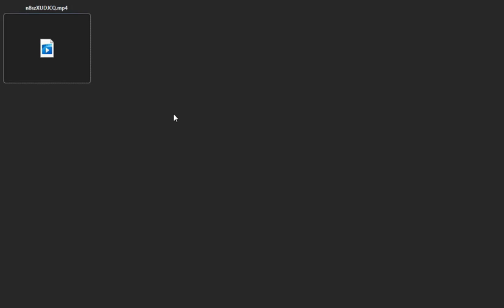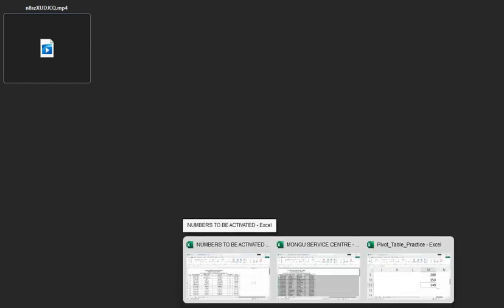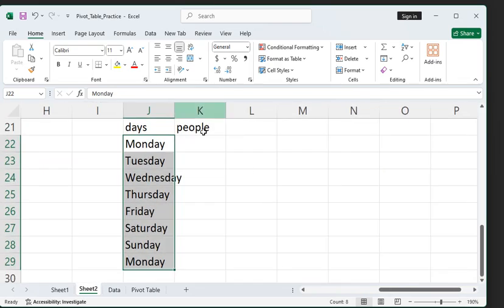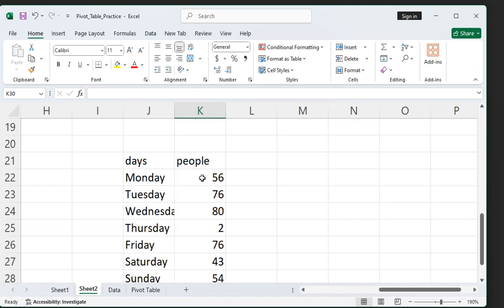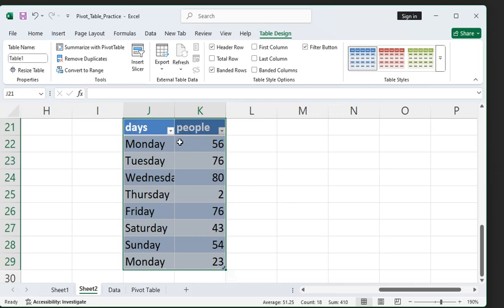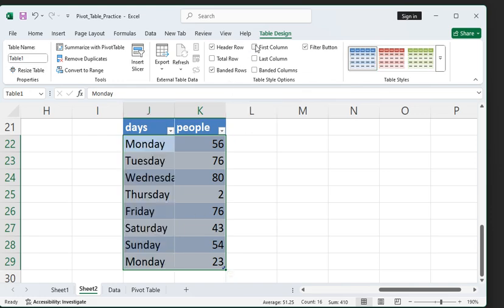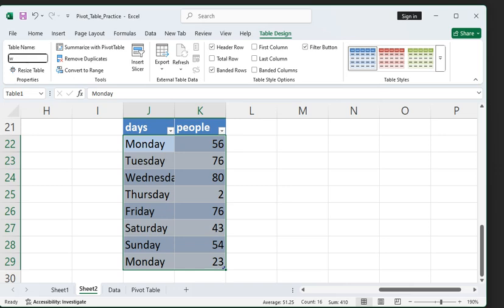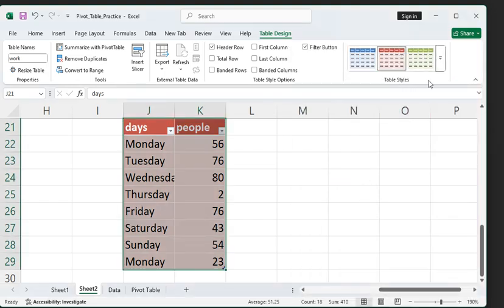Creating and formatting tables